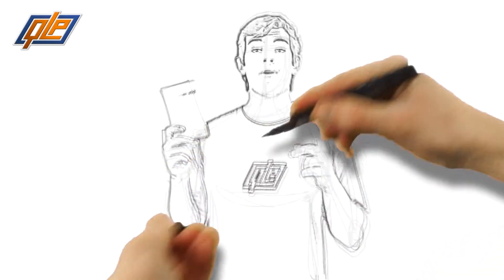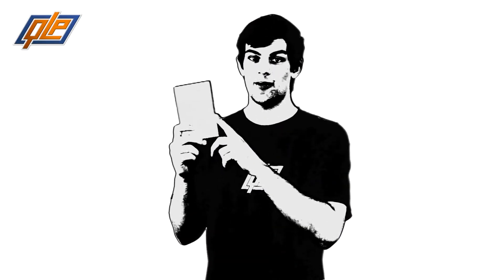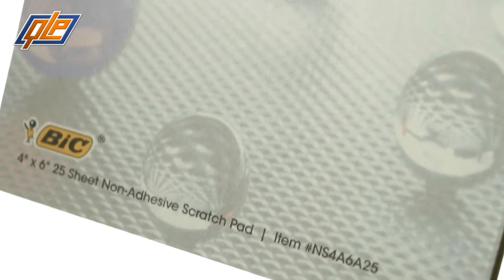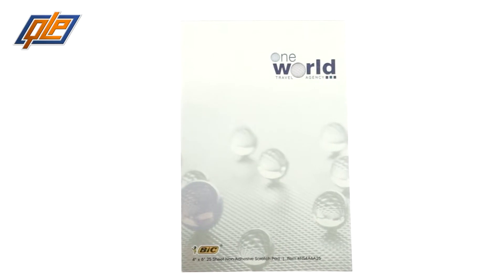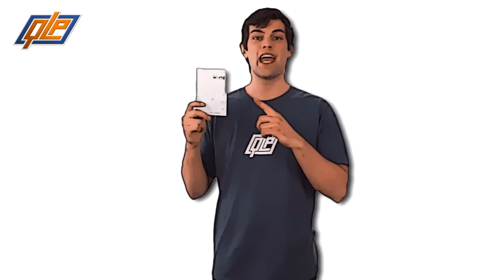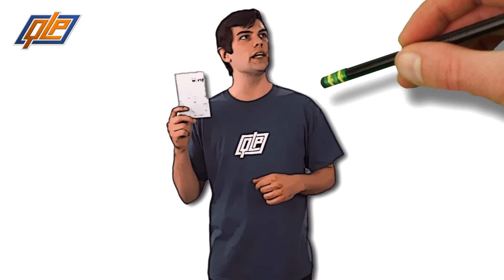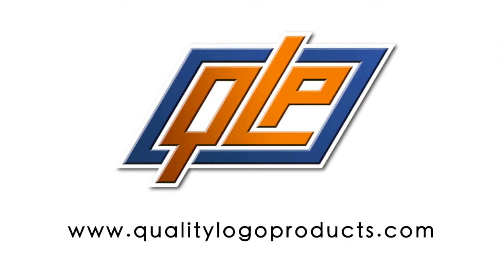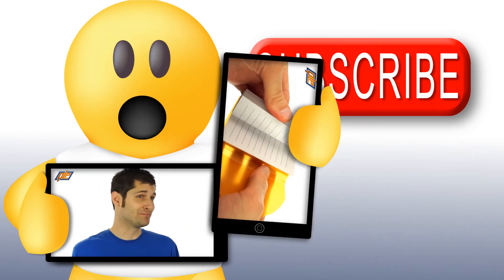Non-Adhesive Scratch Pad - Q12636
Whether you are a working artist, a doodler or a list maker, scratch pads can come in handy around the house or office. Be there for your customers every time they start to draw or write by printing your logo on a Non-Adhesive Scratch Pad.

These scratch pads will help your brand come to life since you can print your logo in full color, and even complement it with a free flood coat. Encourage your customers and employees to get creative!

Just spare the lives of your poor doodles and don't erase.